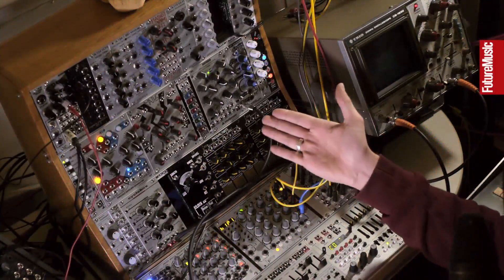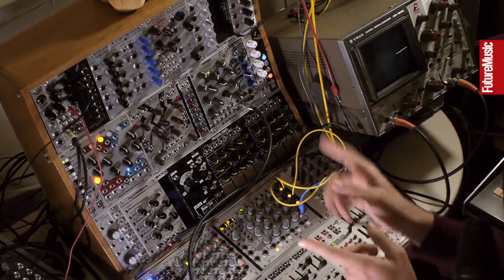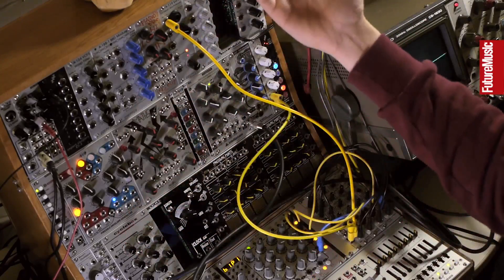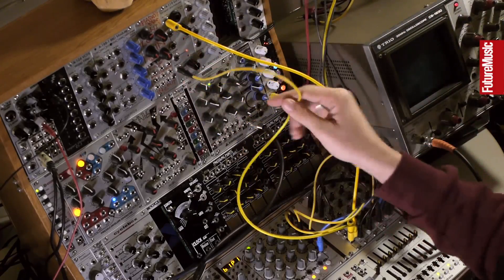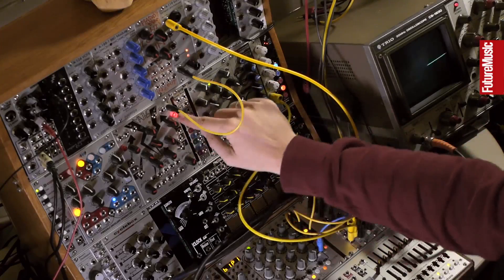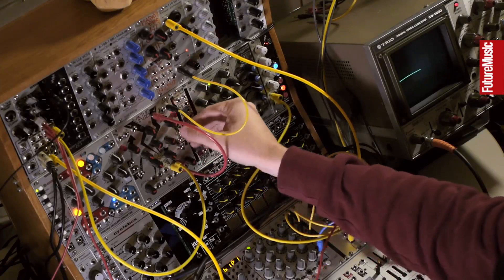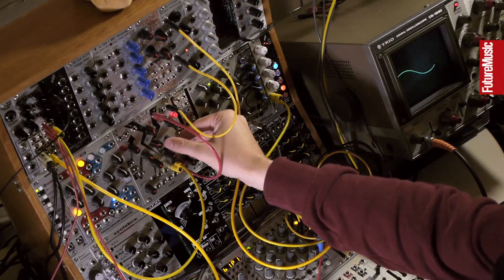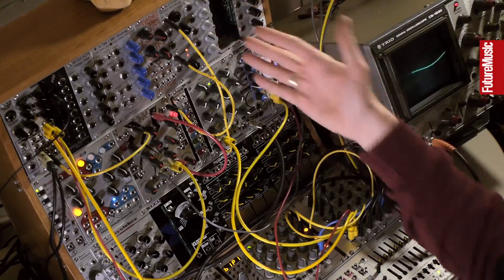Modular Monthly: How to create a DIY modular compressor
Let’s make a modular compressor! With a few simple elements, we can build a studio classic inside of our modular. Here’s how to get started... See more in Future Music issue 287

Modular Monthly continues in every issue of Future Music. See more from our collaborator Mylar Melodies